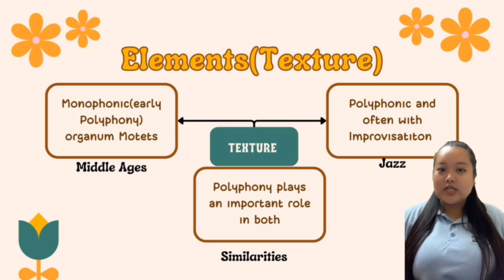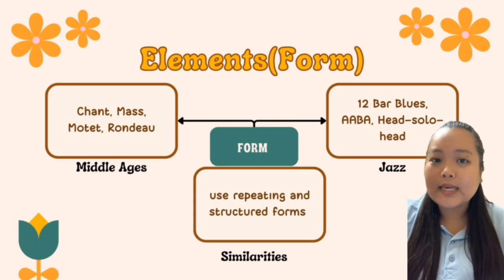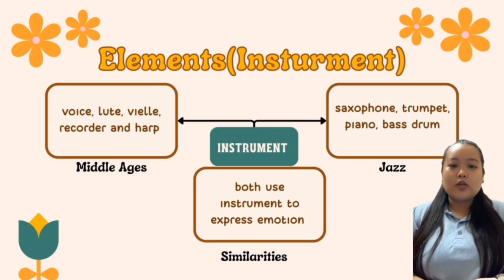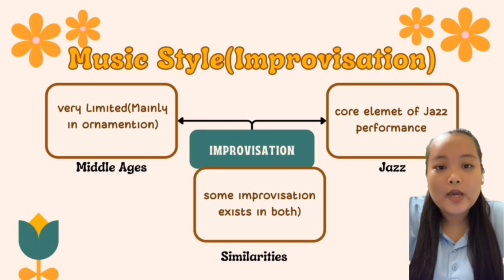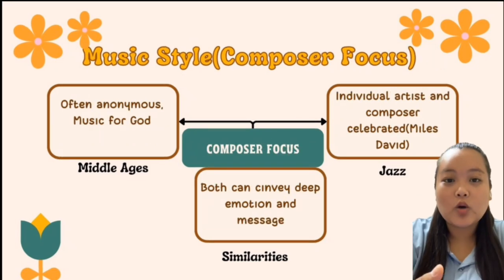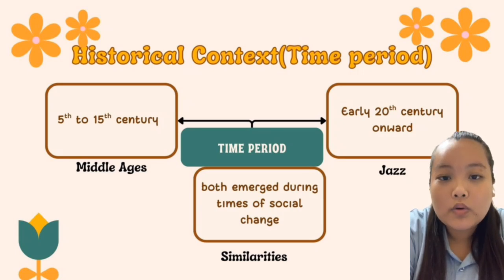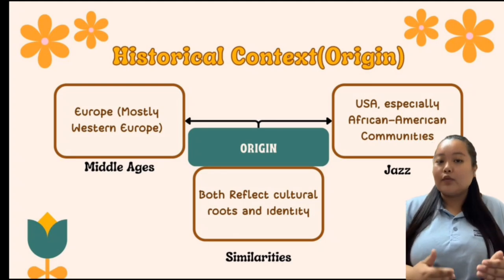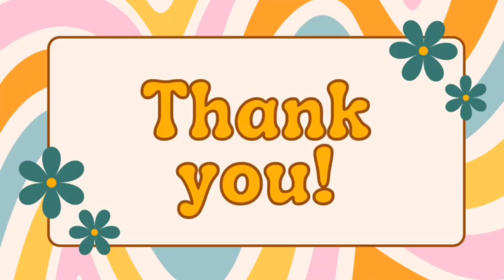DIFERENCES BETWEEN MIDDLE AGES MUSIC AND JAZZ MUSIC|MUF405 WESTERN ART HISTORY